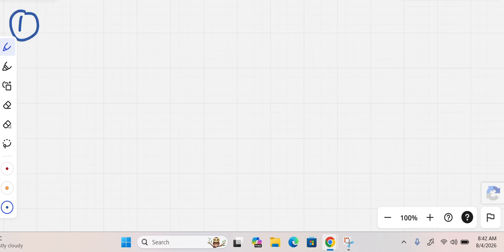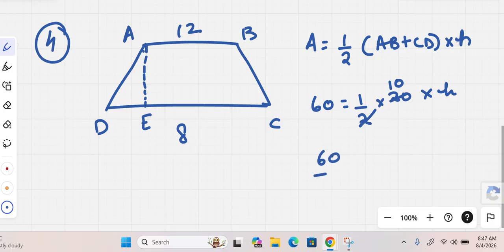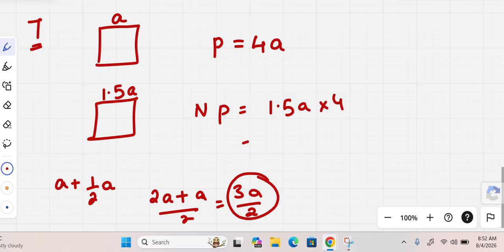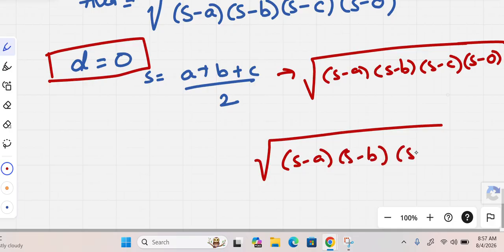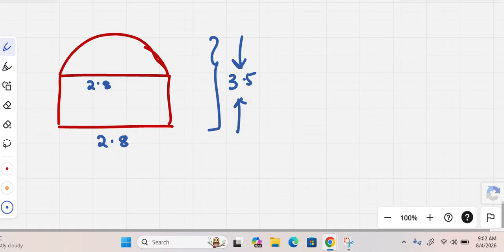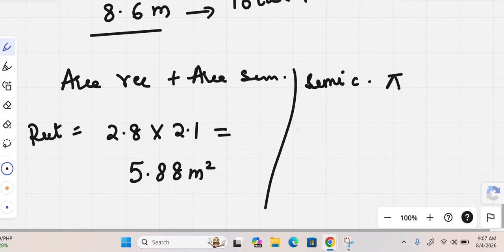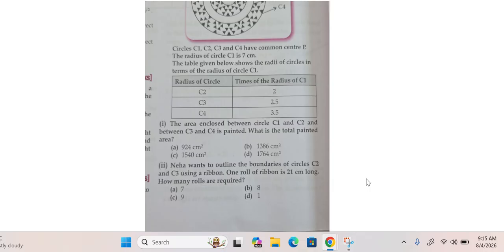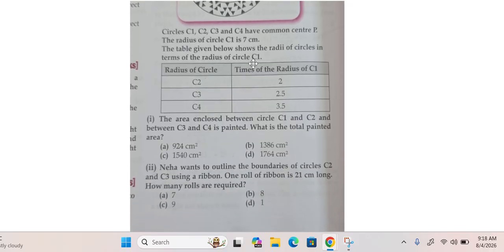IX- AREA AND PERIMETER - TEST